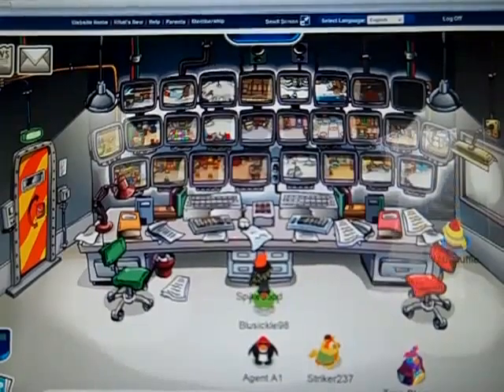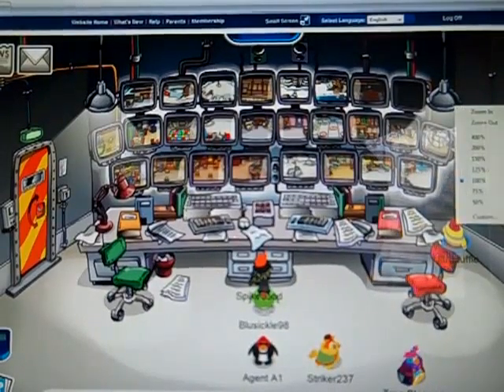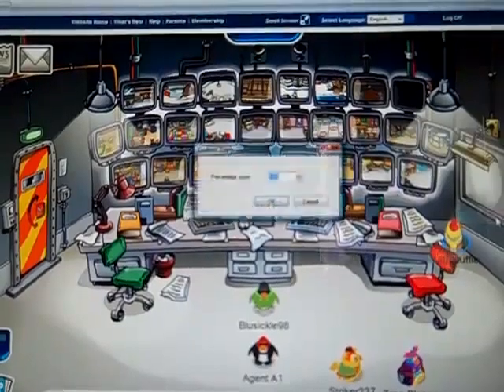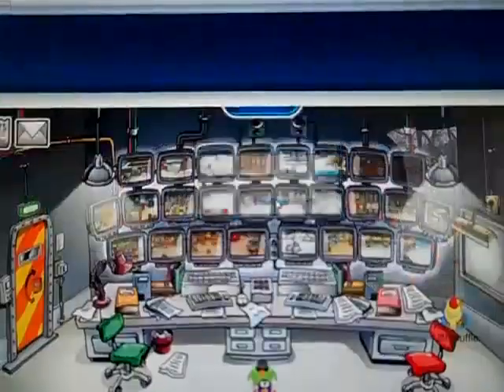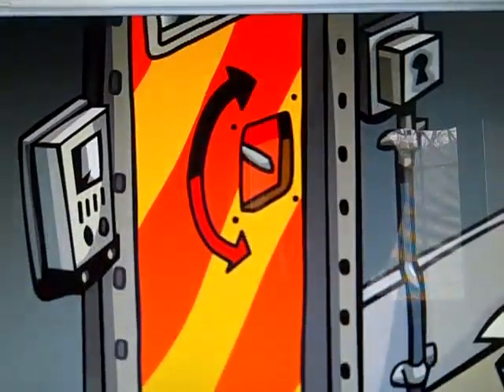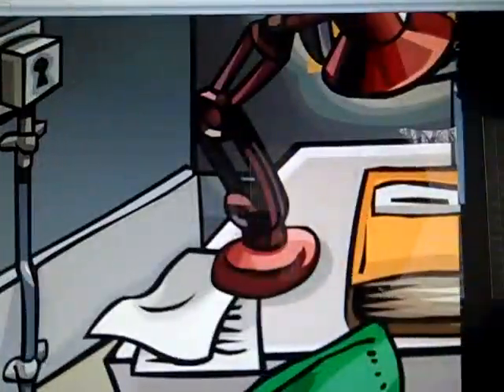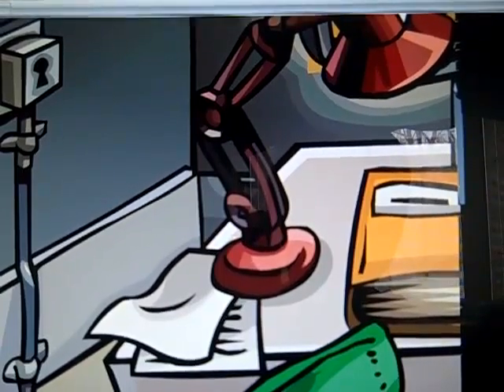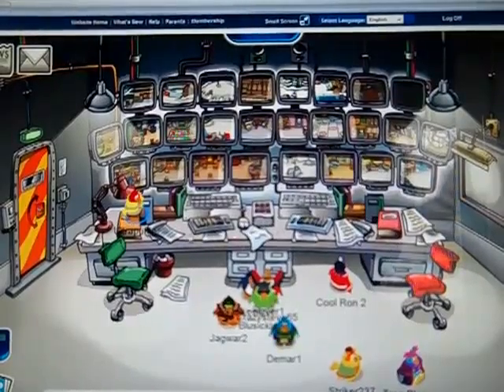new way to walk on the desk of the hq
the old way dosent work anymore. This does